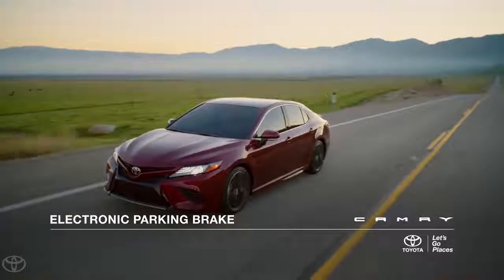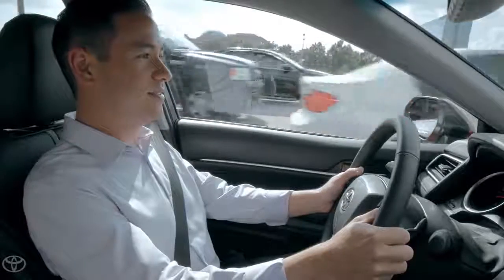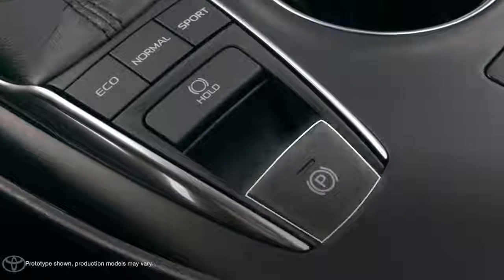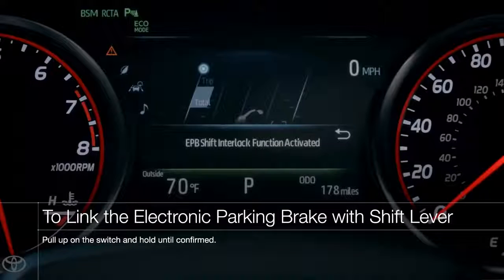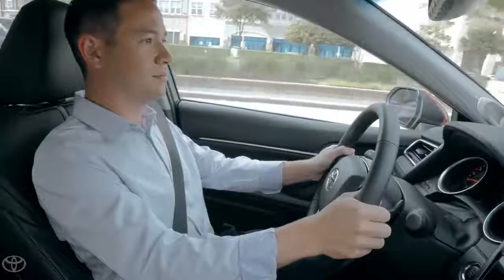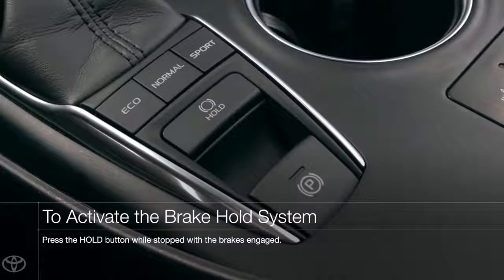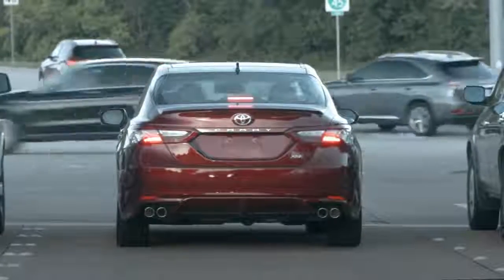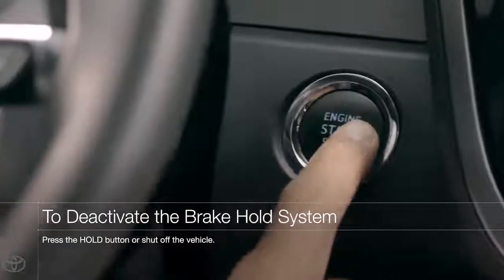01 Toyota Camry How To Electronic Parking Brake & Brake Hold Toyota